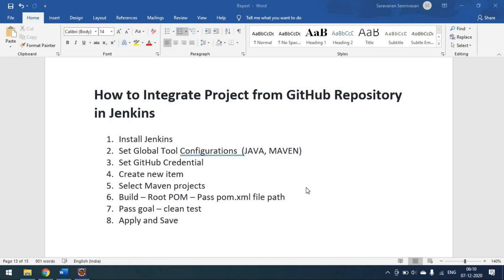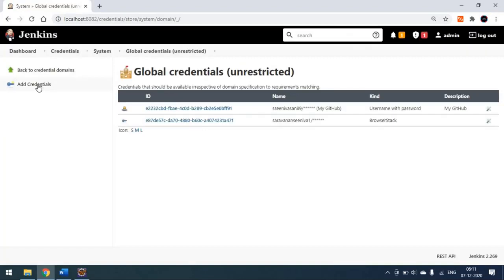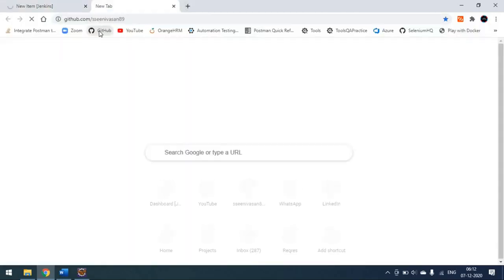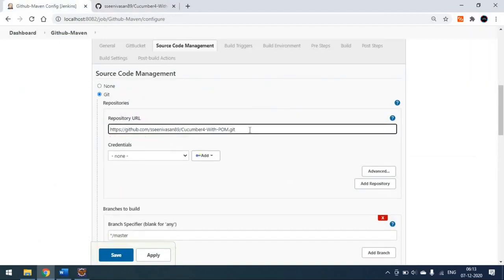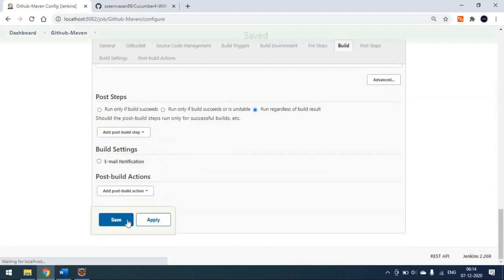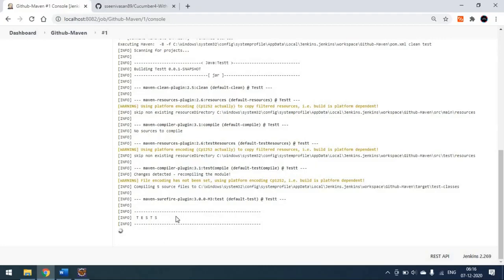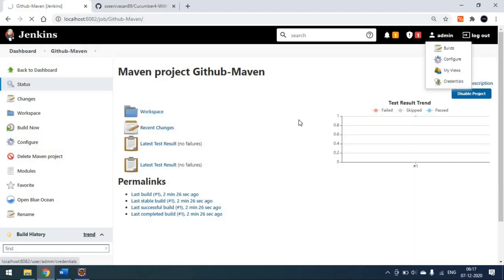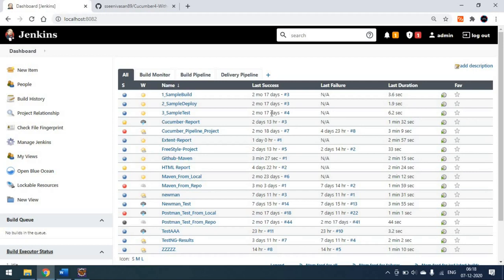Integrate GitHub to Jenkins | CICD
JENKINS
Waterfall
Agile Model
DevOps
Jenkins Installation
ec2
AWS
JENKINS ec2 installation on AWS
CICD